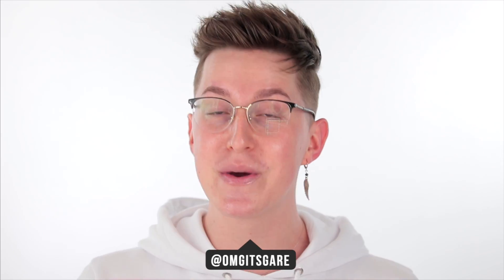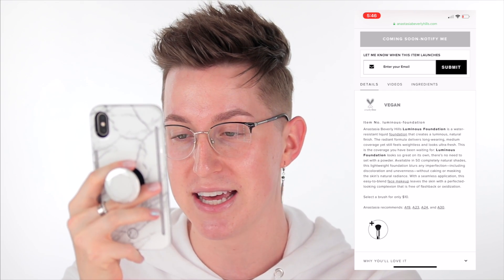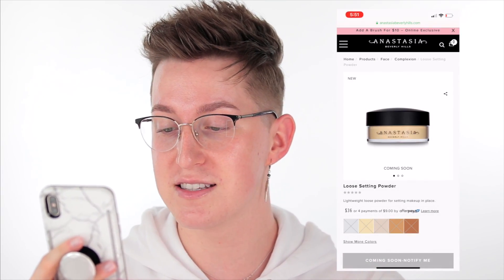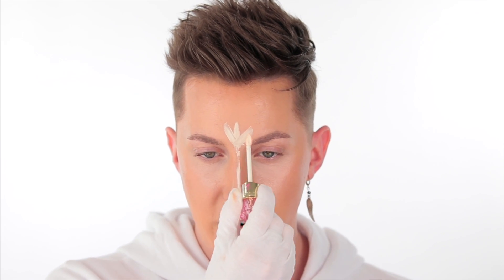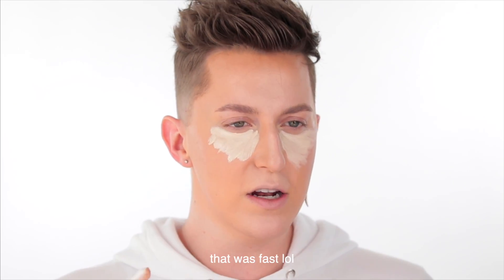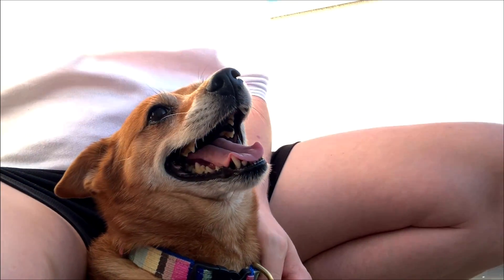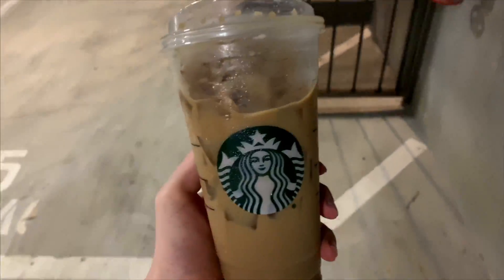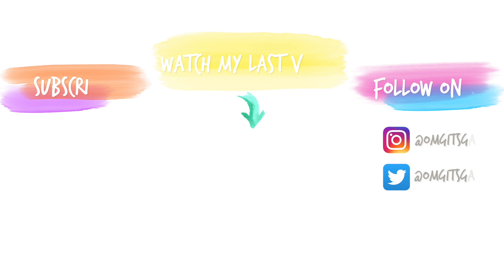Are the Anastasia Beverly Hills "Luminous Foundation" & Setting Powders Worth Your Coin?!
What's up queeeeens?! Today we are diving into the NEW Anastasia Beverly Hills Luminous Foundation & Setting Powder. I wore this foundation for 12 Hours.. and have a lot to say about it. I had so much fun reviewing this new foundation and I hope you guys enjoyed today's video. Let me know if you guys' plan on trying out this new foundation after hearing the tea! 👀

I hope you all enjoy today's video and I'll see you all in my next one! 😊

😊 LET’S CONNECT!  💕

A huge thank you for whenever you use one of my codes, I appreciate it so much and it means a lot! I love you all, and thank you for supporting me!

Whenever my code is used during the checkout process I end up making a commission off of that purchase.

🎶 MUSIC!  🎧

Thank you all so much for watching - See you all in my next video

xo - Garrett Hahn